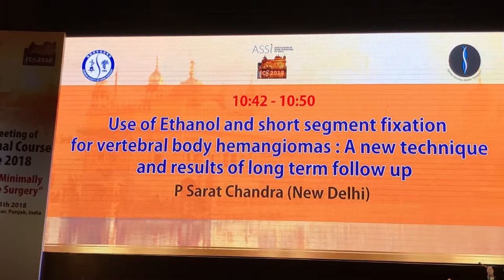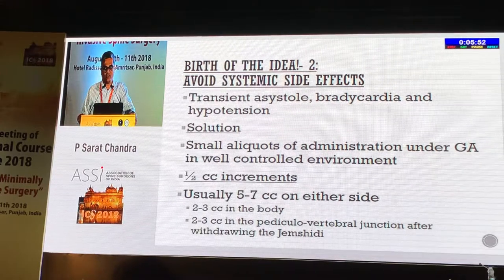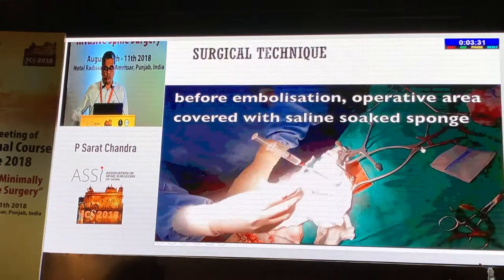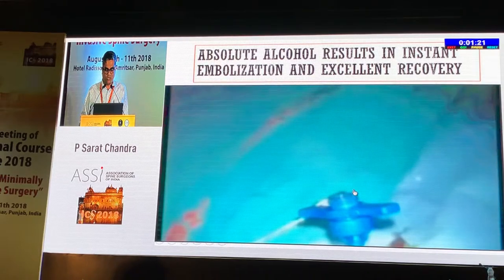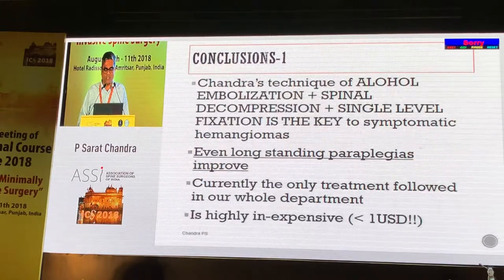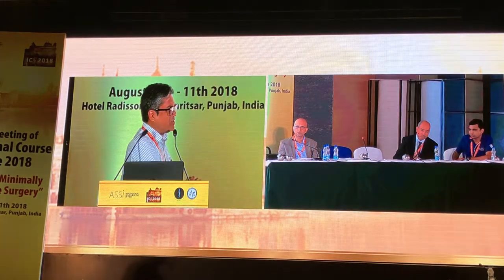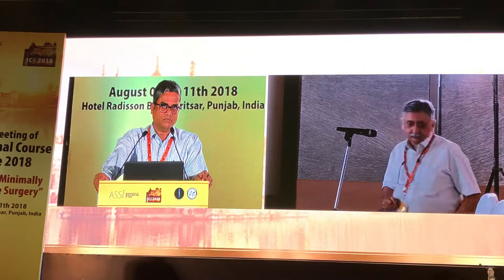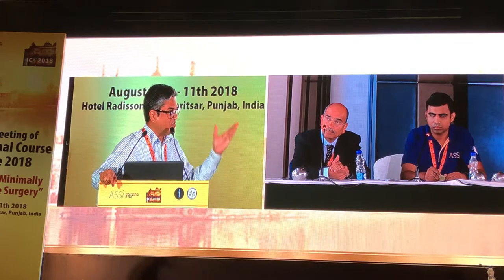Ethanol embolization for vertebral body haemangiomas- ICS 2018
Lecture by Prof P Sarat Chandra on the long term outcomes of vertebral body haemangiomas treated with a combination of alcohol embolization, spinal canal decompression and short segment stabilisation at SPINE ICS 2018